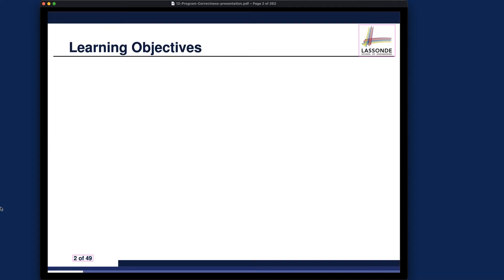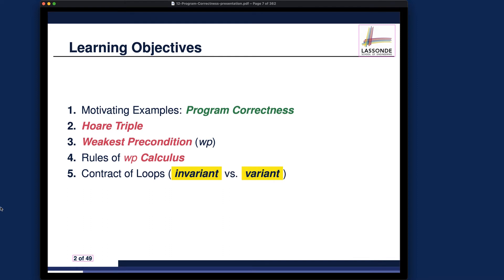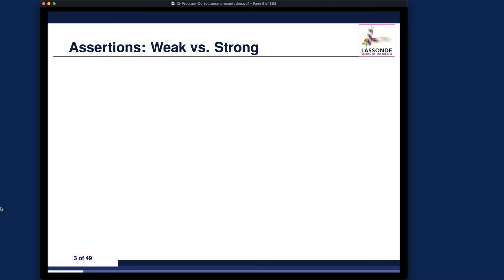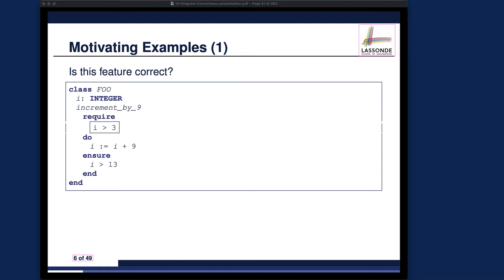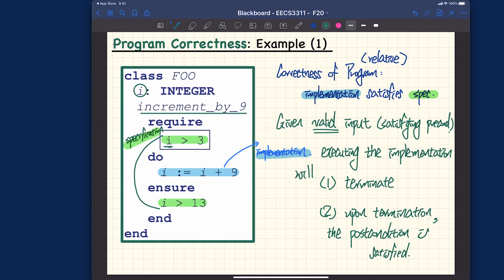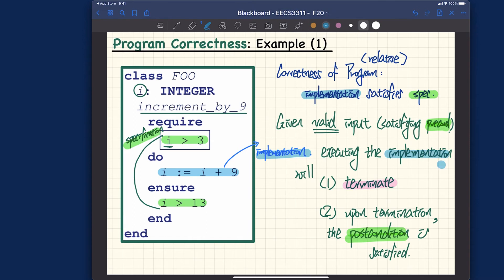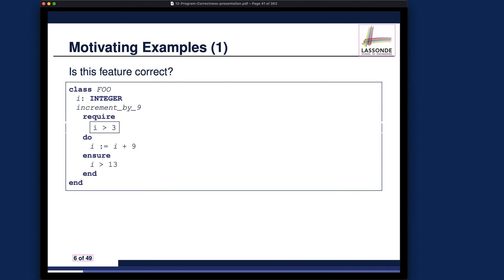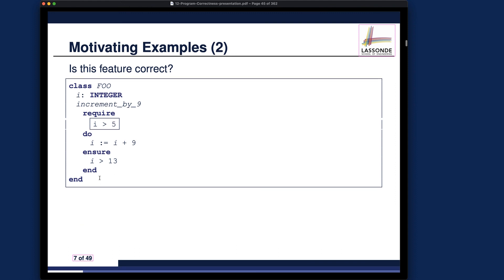[HD] EECS3311 F20 Lecture 12 Part 1a - Motivating Example 1 - Precondition Too Weak?